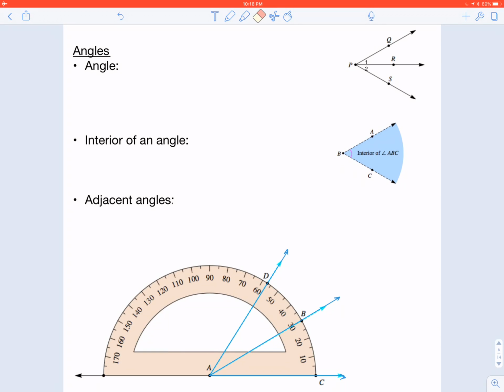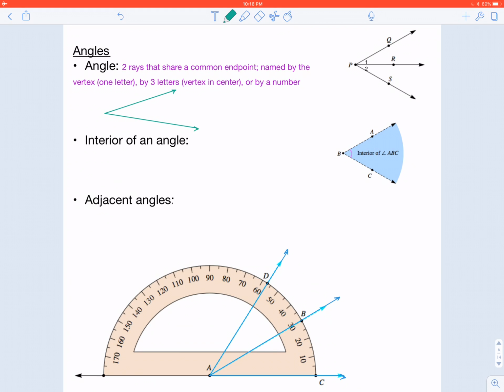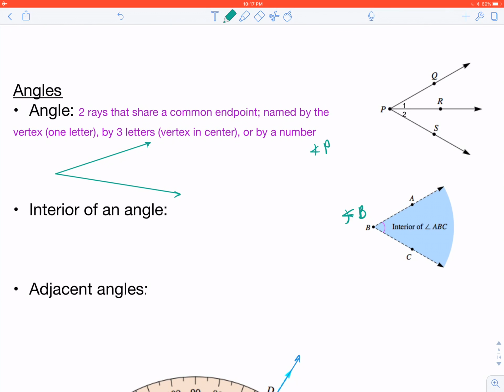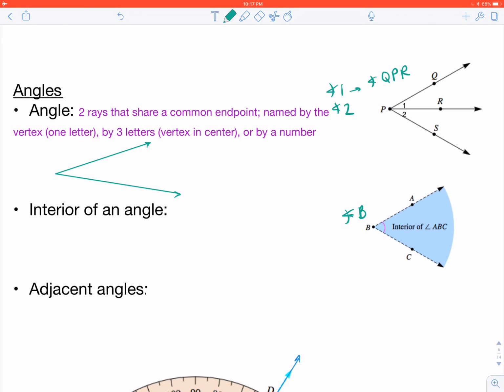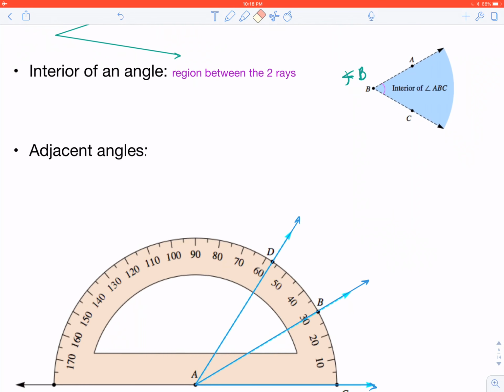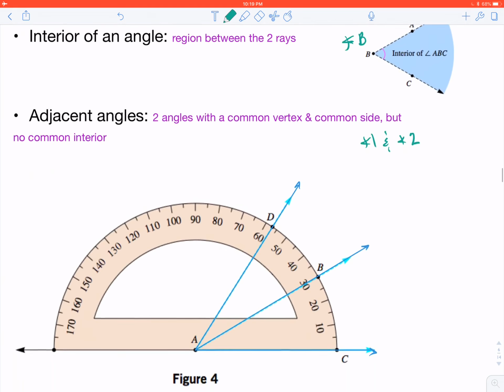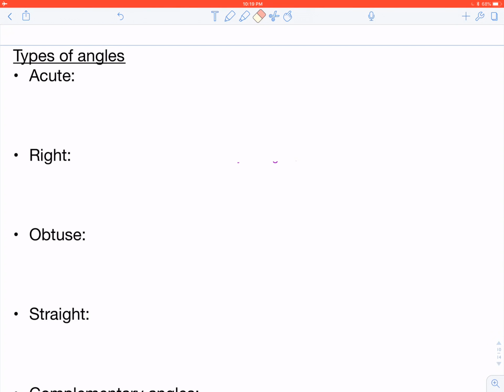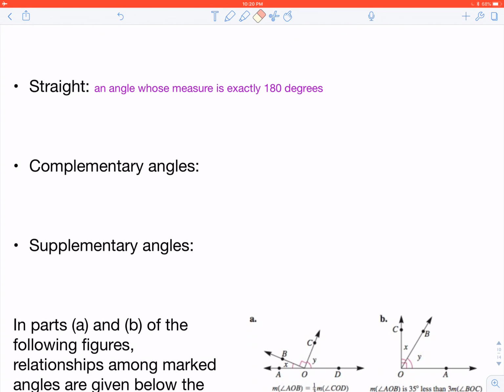Beginning Geometry vocabulary, Angles - (215.11.1c)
Angle vocabulary, terminology